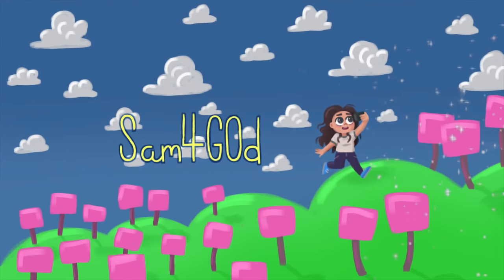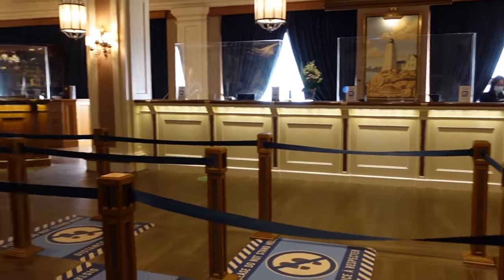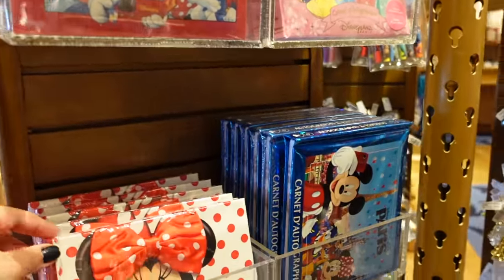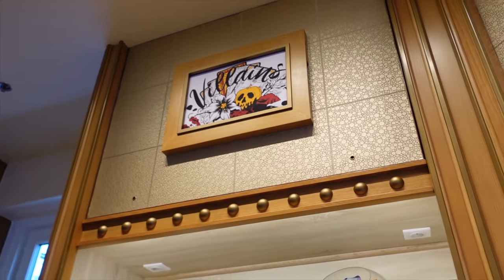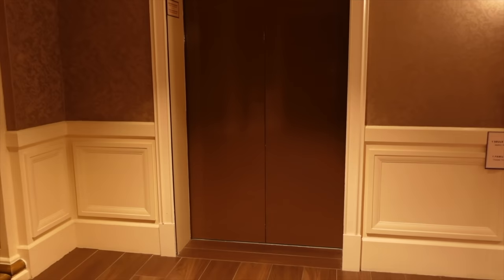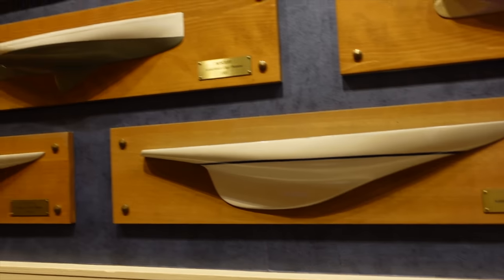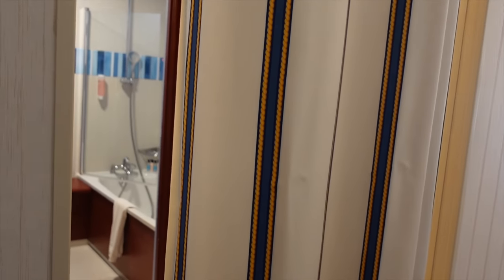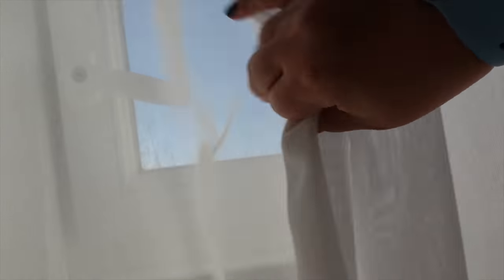Disney's NEWPORT BAY Club ⭐⭐⭐⭐ FULL TOUR! (Shop, Reception, Bar, Room) | DISNEYLAND PARIS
► Join me for a FULL tour of Disney's Newport Bay Club HOTEL in Disneyland Paris. This 4 star hotel is located by Lake Disney and is within walking distance of the Disneyland Paris Parks. I show you the exterior of the hotel, the walking route to the parks, the reception and lobby, the Golden Compass Check-In area, the Newport Bay SHOP, swimming pool, fitness room, convention centre, ROOM tour and the restaurants.
Have you ever stayed at the Newport Bay Club? Is it one of your favourite Disneyland Paris hotels? Would you like to stay there?
00:00 - Intro
00:47 - Fun Facts
02:21 - Walking Route
03:24 - Entrance
04:34 - Reception
04:55 - Compass Club
05:30 - Car Entrance
06:00 - Check-In
07:05 - Shop
23:15 - East Wing
23:34 - Lounge
23:58 - Lifts
24:22 - Pool
25:54 - Fitness Room
27:50 - Character Meets
28:43 - West Wing
29:07 - Captain's Quarters Bar
30:24 - Compass Club Lounge
31:08 - Convention Centre
35:40 - Room
49:03 - On-Site Perks
49:27 - Lifts
49:45 - Bar
50:12 - Mickey Mouse
50:44 - Restaurants
51:05 - Yacht Club
51:29 - Cape Cod
51:49 - View in the Dark
52:36 - Outro
NEWPORT BAY HOTEL DISNEYLAND PARIS